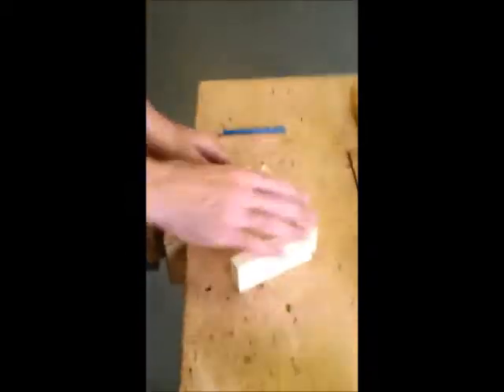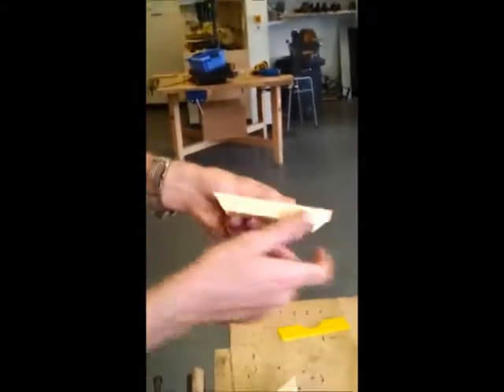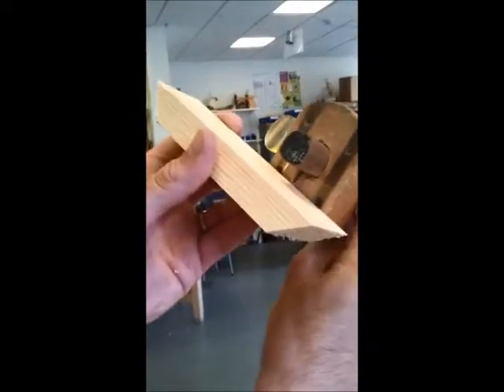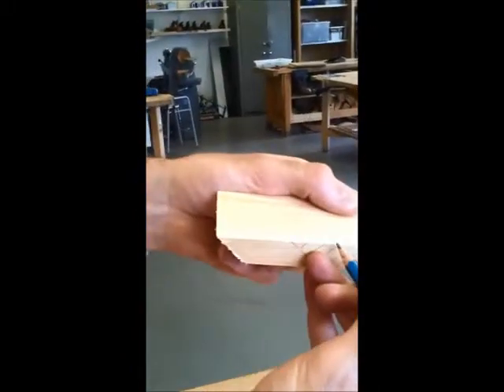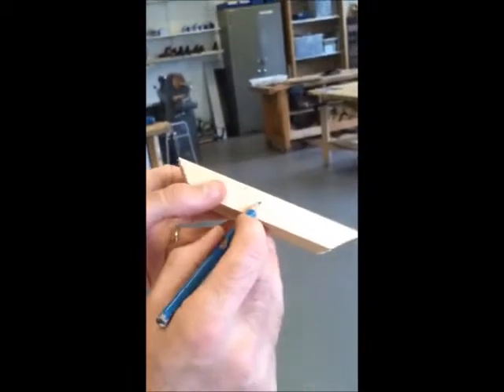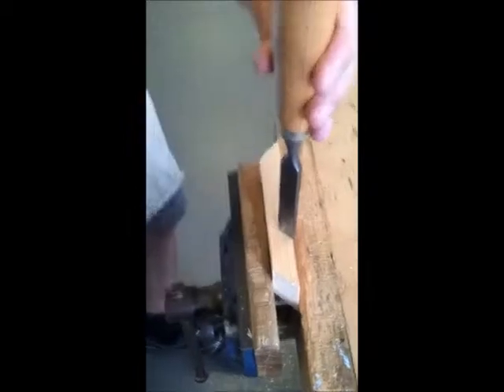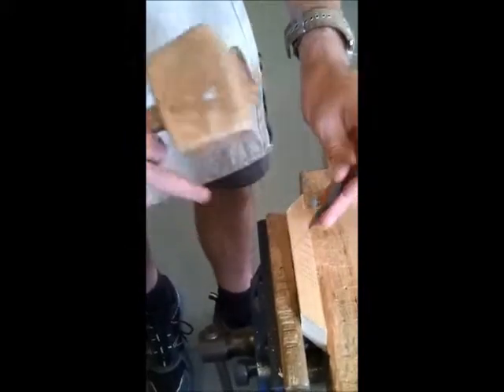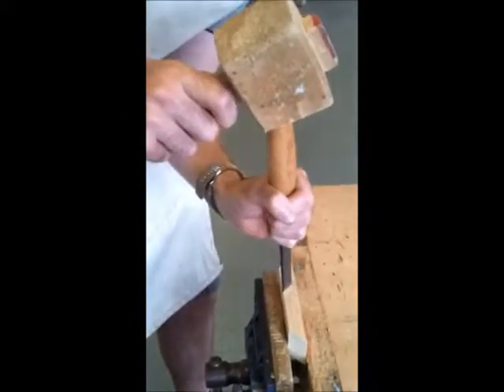3 mark and chisel frame